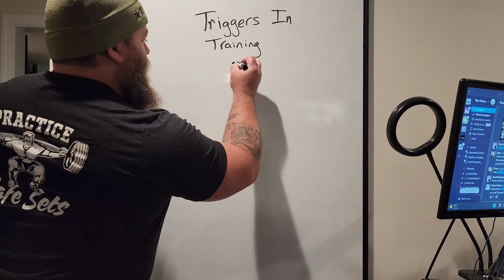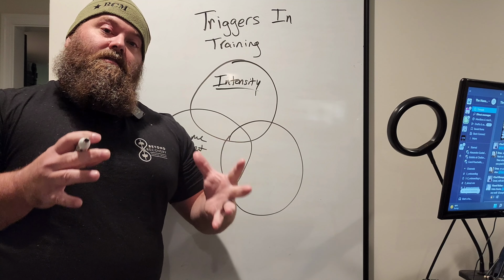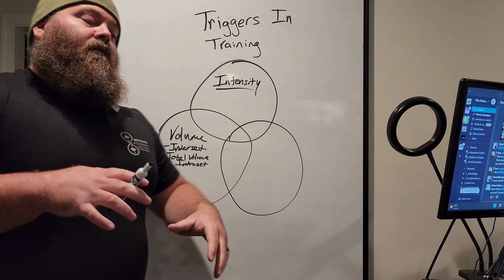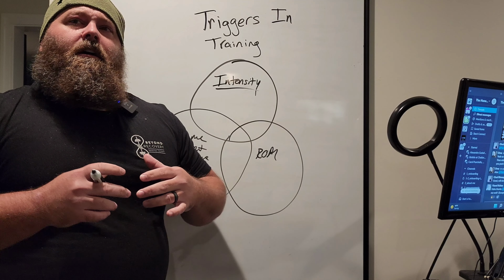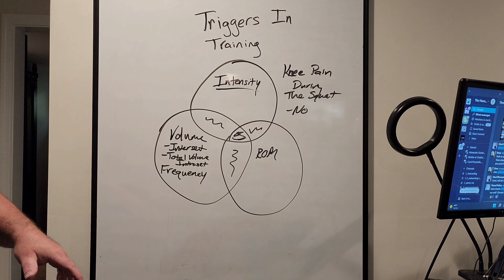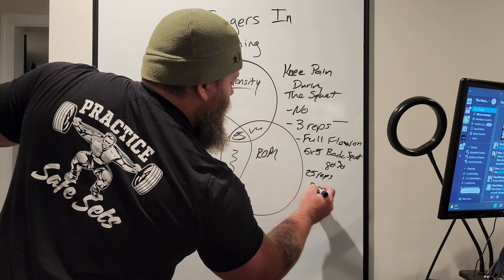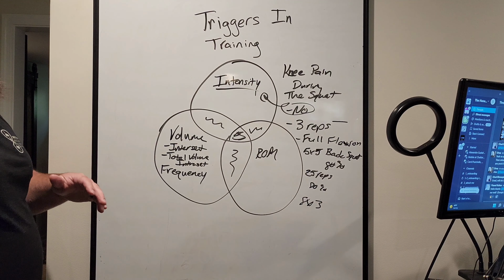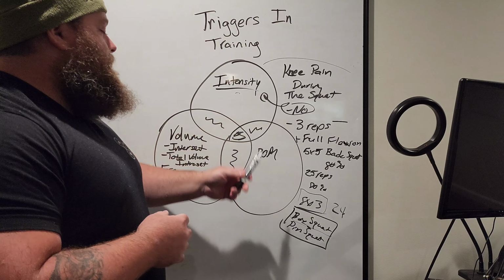Triggers In Training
How do you navigate training when you have pain?

Here's a quick framework you can use yourself or to guide your athletes during training to make better decisions.